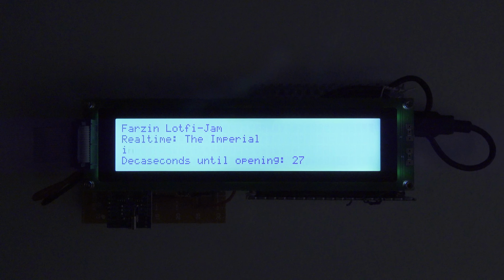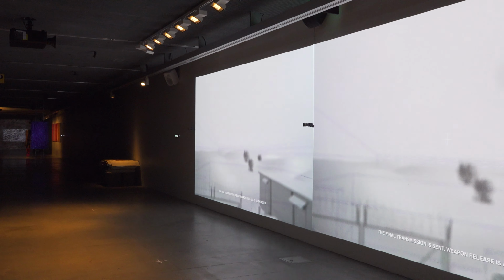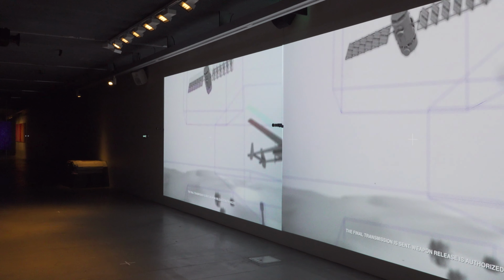Deep Time Real Time: Fleur Watson, André Bonnice & Anna Jankovic | RMIT University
‘Deep Time Real Time: The 2025 Alastair Swayn Legacy Exhibition’ explored the relationship between design and planetary systems through two opposing temporal scales – ‘deep time’ and ‘real time’.

As global citizens, we struggle to reconcile this geological timescale with our everyday lives. This affects our time-based thinking, limiting our ability to make decisions on regenerative actions and to develop collective societal and design responses to the complex challenges of our planet.

Today, technology offers new ways of seeing and knowing information that enable us to better understand the entangled, inter-relational and hidden conditions of our world. Technology is, however, never a neutral actor. An inherent conflict lies in the fact that many of the most innovative technologies are designed and used for military applications, or the exploration and extraction of resources. This uneasy foundation makes it imperative that we critically question how these tools and practices are utilised – and for whose benefit.

Indeed, through creative ingenuity these very same technologies are being re-designed, hacked and re-deployed to support the repair, regeneration and preservation of ecologies. These adaptive and opportunistic processes are enabling new time-based thinking and spatial practices to emerge.

‘Deep Time Real Time’ revealed the agency of time-based thinking and foregrounds a research-led approach to design and creative practice. The exhibition was centred around a large-scale installation by architecture practice Simulaa, comprising a ‘timeline’ of digital, geological and material samples that visualises the journey of materials through time.

A series of architects, designers and artists were invited to respond, creating a collection of time-based creative and research works presented through the lenses of ecology, energy and technology.

‘Deep Time Real Time’ invited visitors to consider the complexity of these intersecting concerns, and to situate themselves in relation to the distant past and the far future.

‘Deep Time Real Time: The 2025 Alastair Swayn Legacy Exhibition’ featured creative works and research from Fayen d'Evie, Stuart Geddes and Žiga Testen, Alicia Frankovich, Emma Jackson, Farzin Lotfi-Jam, Nicholas Mangan and Cameron Allan McKean, Joel Sherwood Spring and Simulaa. Creative direction by Fleur Watson. Co-curated by André Bonnice, Anna Jankovic and Fleur Watson. Exhibition design by Simulaa. Graphic design by Stuart Geddes and Žiga Testen. Access consultancy by Access Lab & Library (ALL).

Also supported by the Victorian Government, with core specimens supplied by the State Drill Core Library.